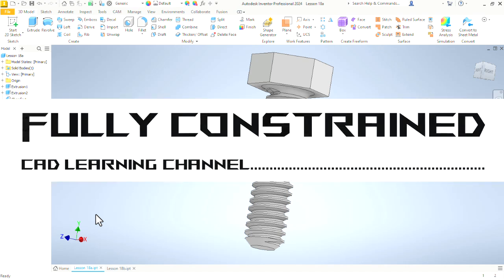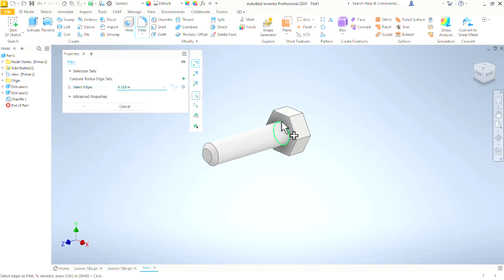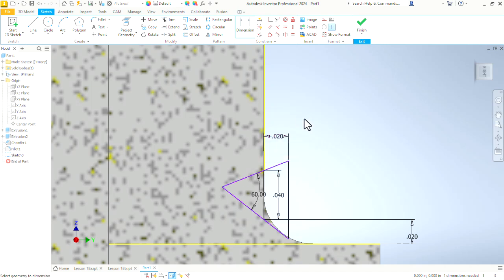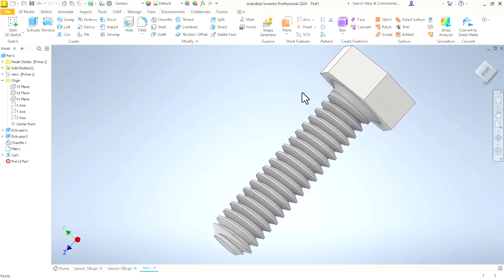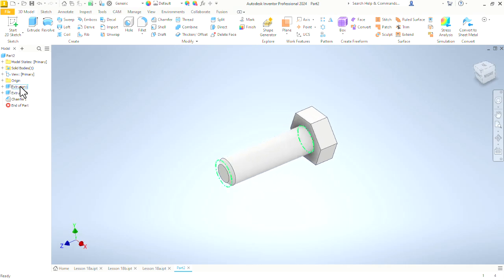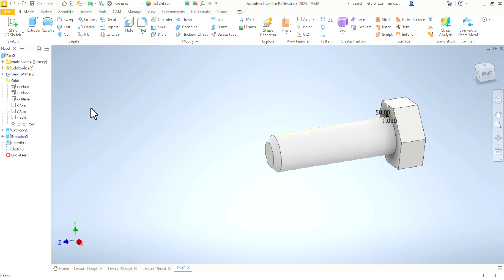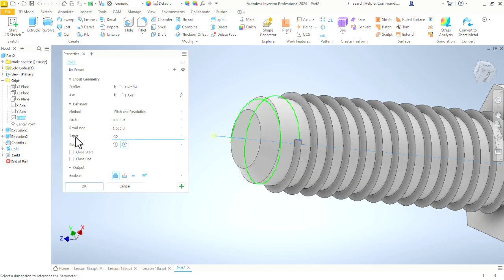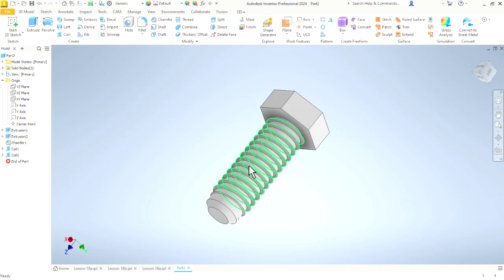Lesson 18 - Modify Parts with Coil - Autodesk Inventor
Using Coil to add thread two different ways.